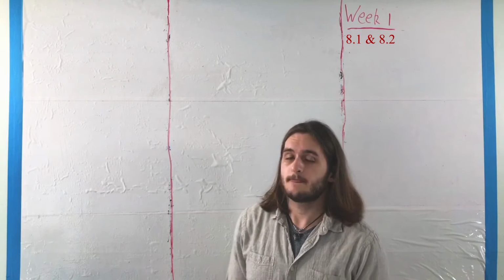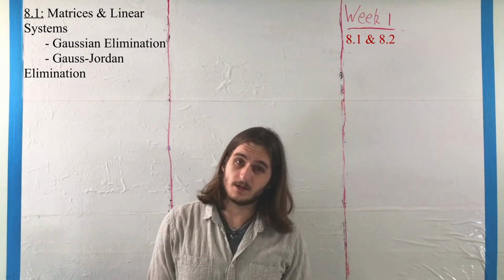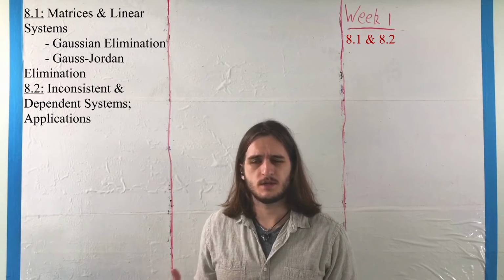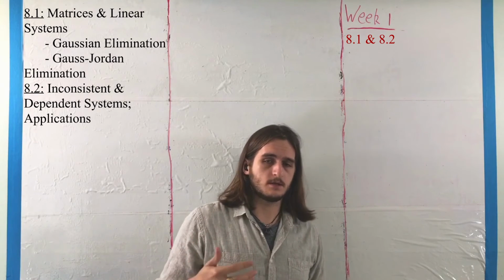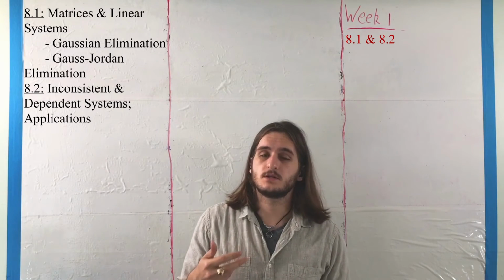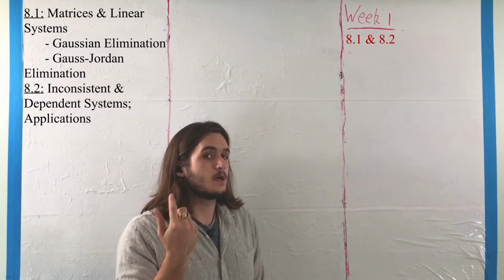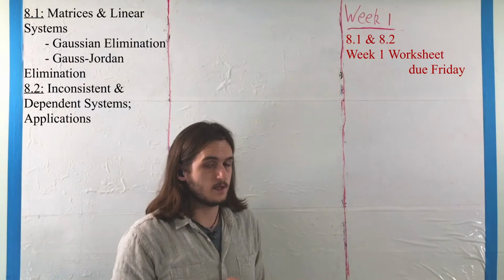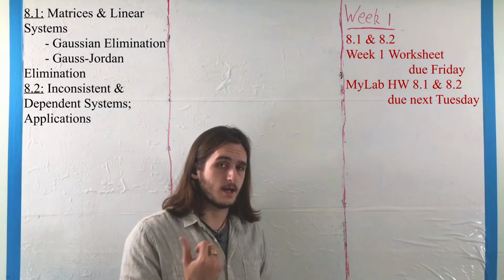8.1 & 8.2 Introduction